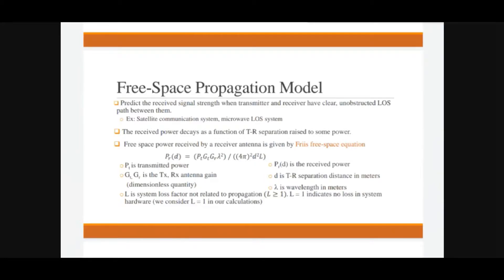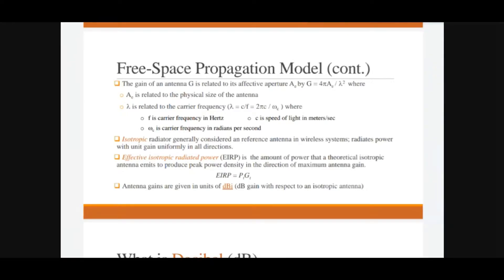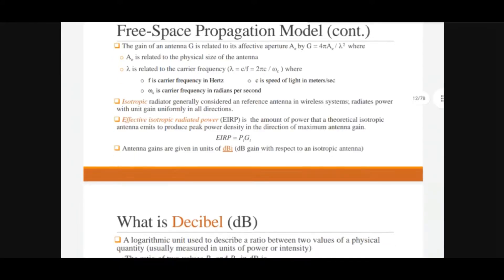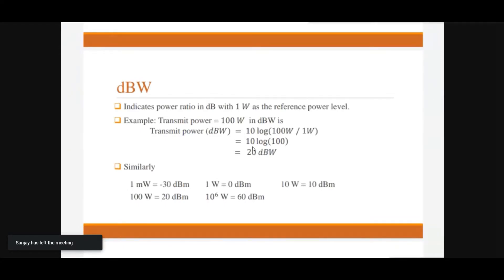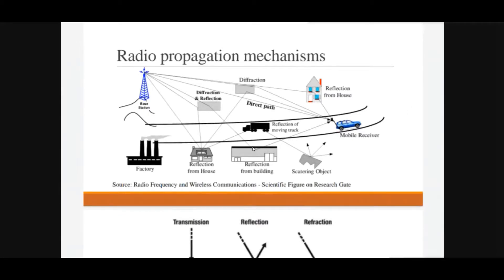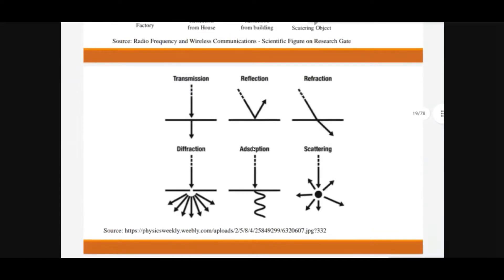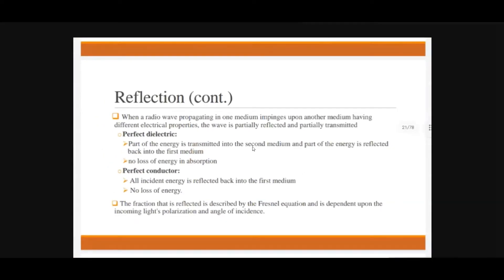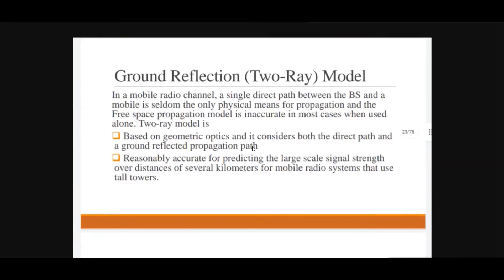Free Space Propagation Model, FRIIS Equation,Two Ray Model